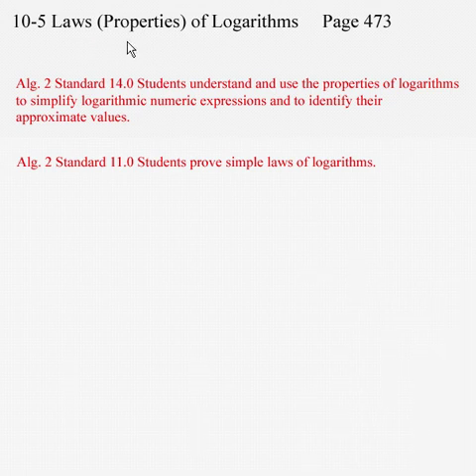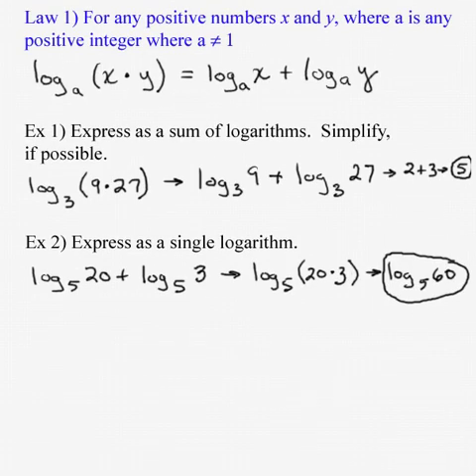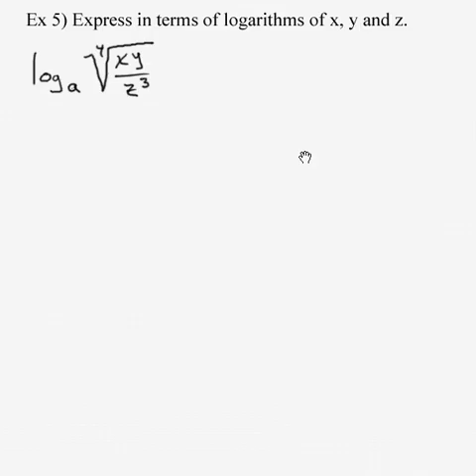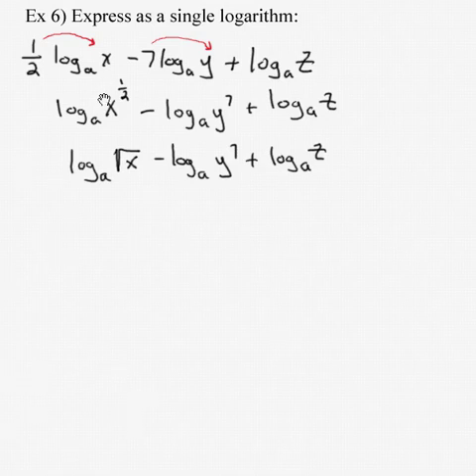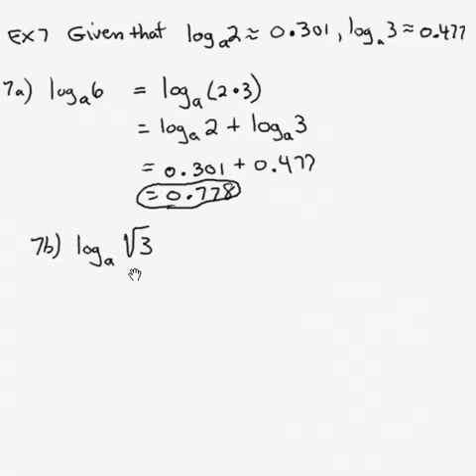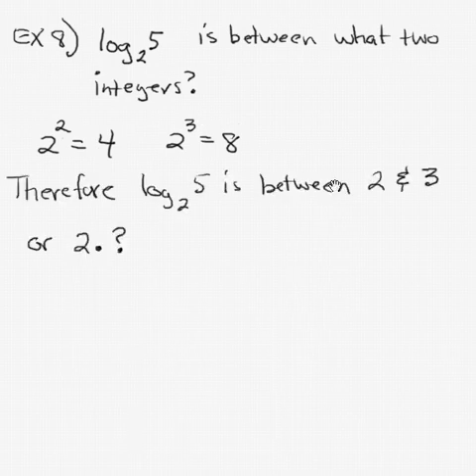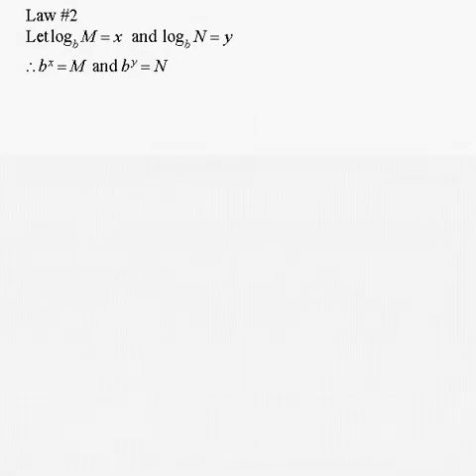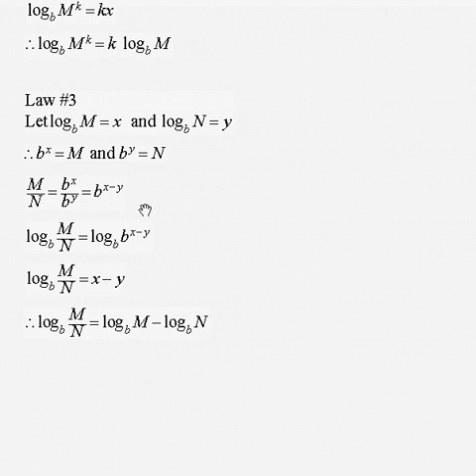Alg2 10 5 Laws (Properties) of Logarithms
Laws (Properties) of Logarithms